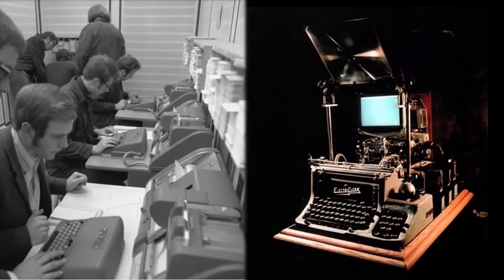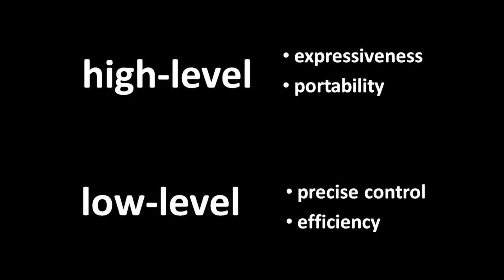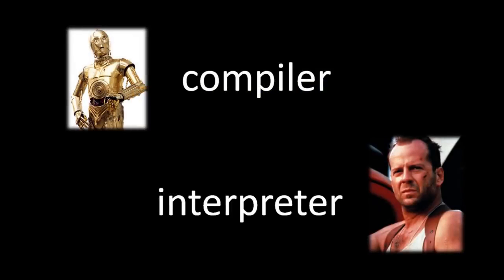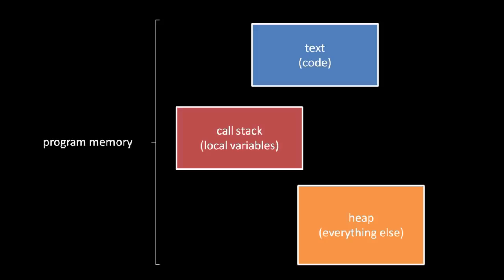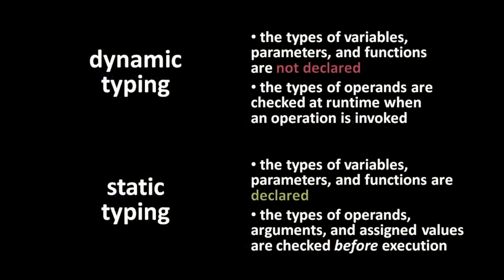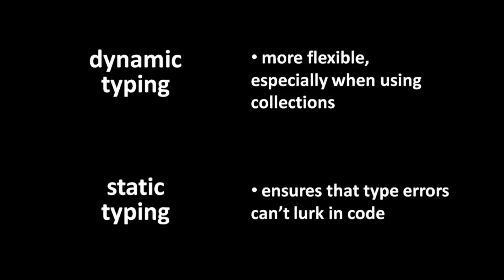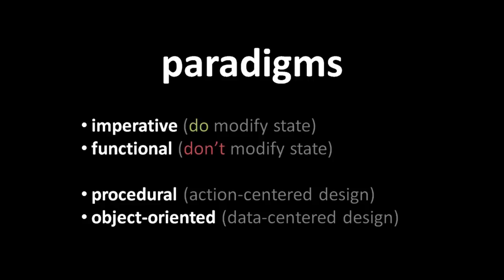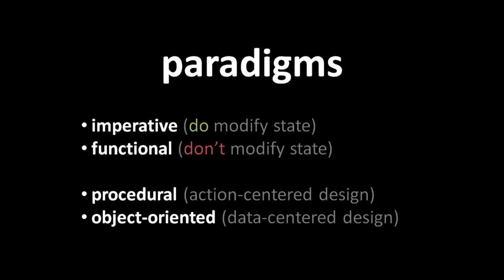Understanding Programming languages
Watch this video to learn, how source code becomes a running program, how languages are categorized, and a survey of important languages.

This course is created by merging all the lessons related to Machine Code.

Credit to the author Brian Will